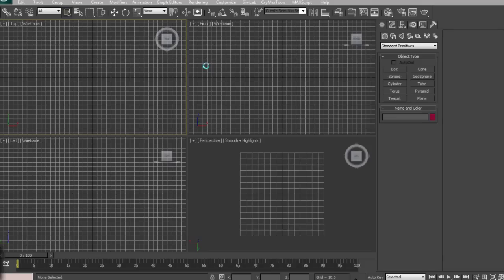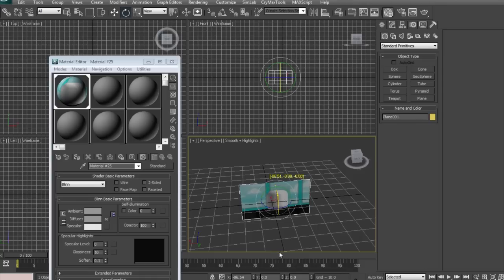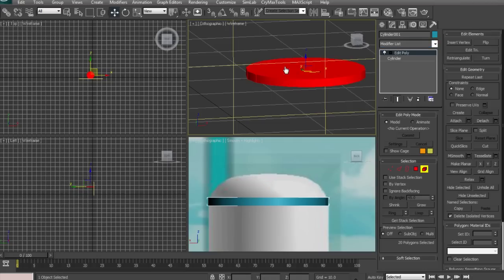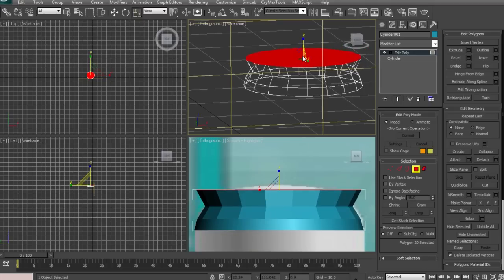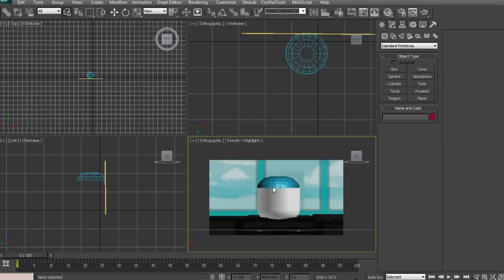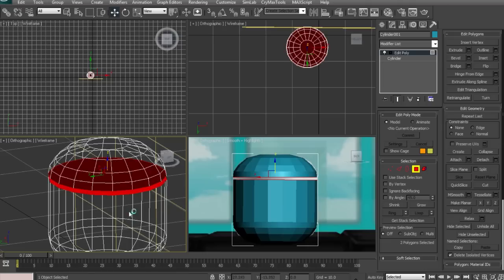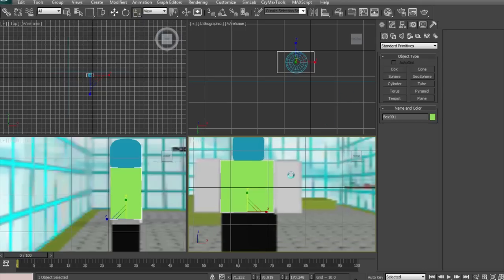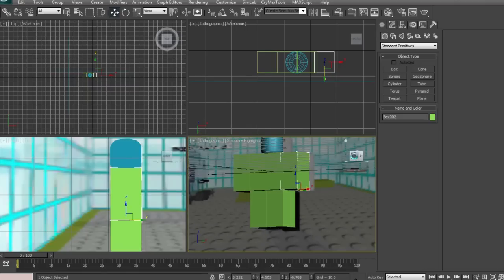Modeling a Roblox Character in 3ds max Part1